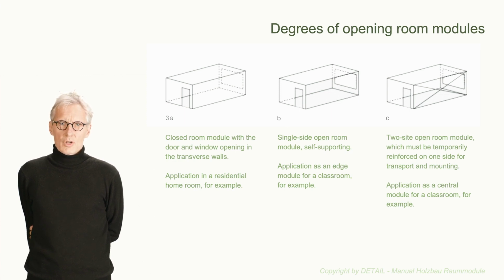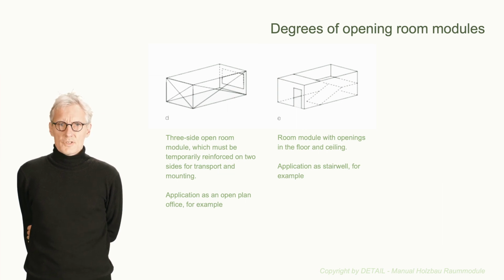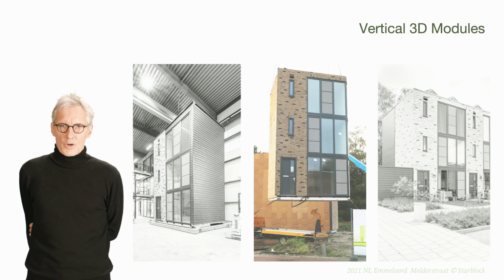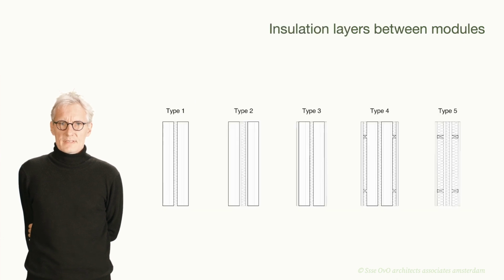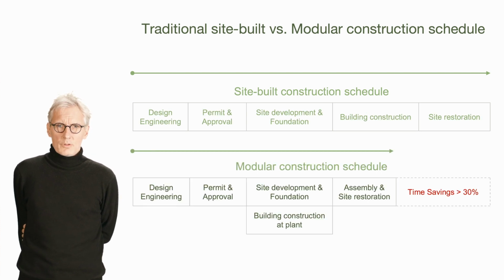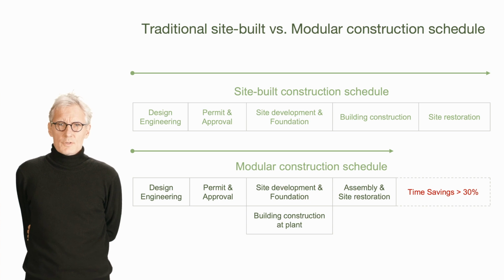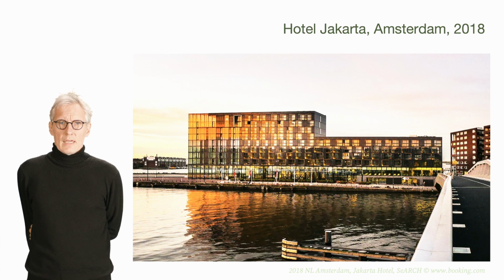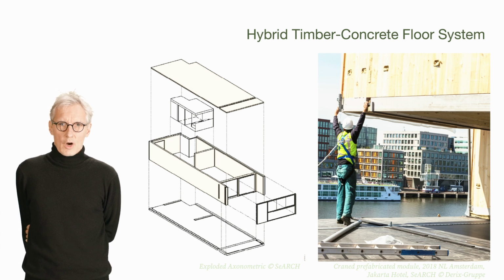BWIT1x_2023_Week_4_1_7_Room_module_construction_3D-video